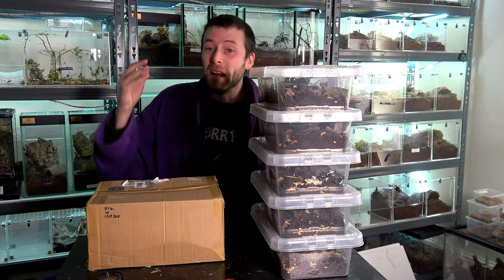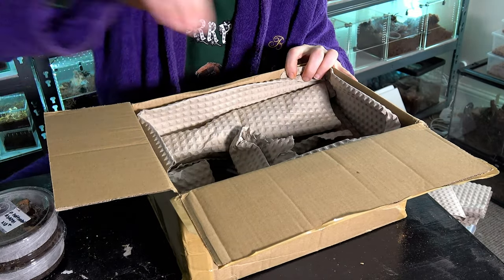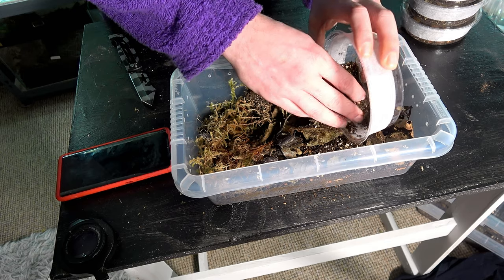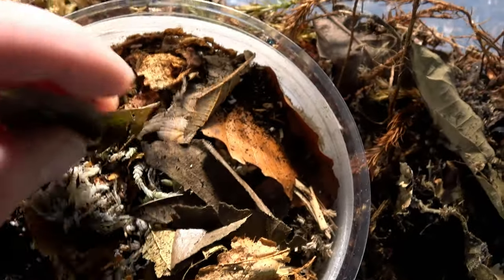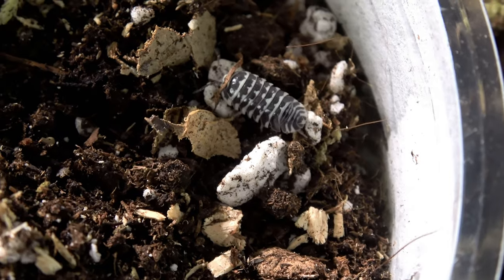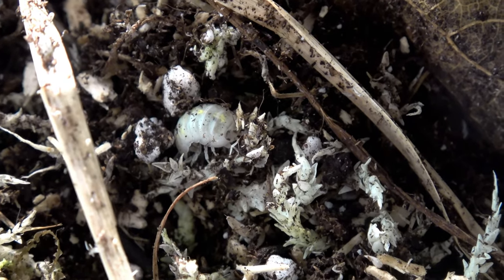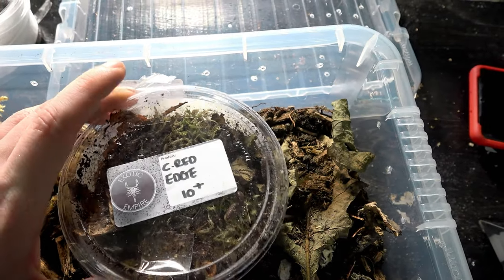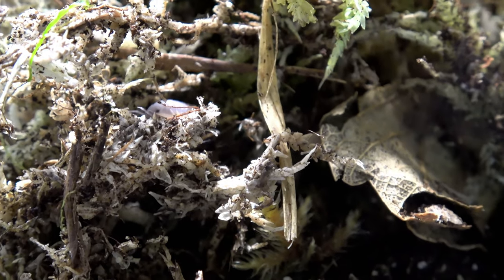UNBOXING 5 species of ISOPOD!